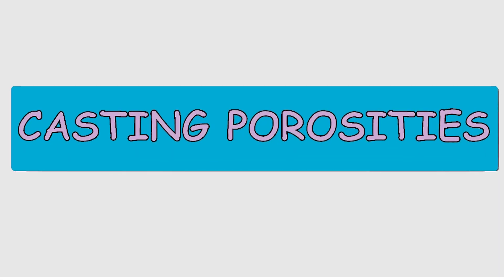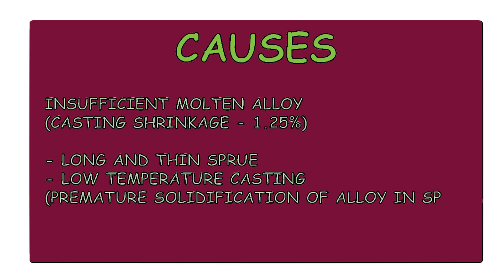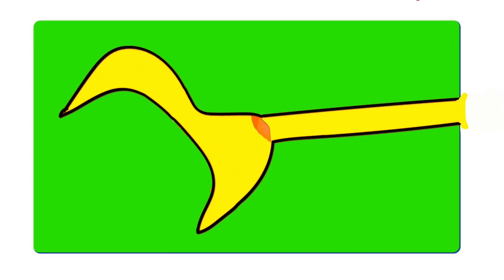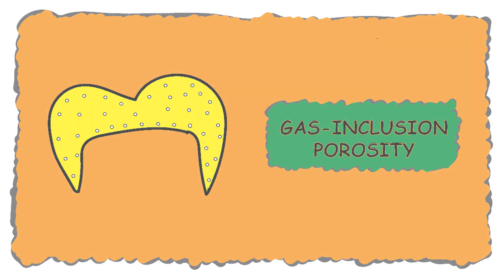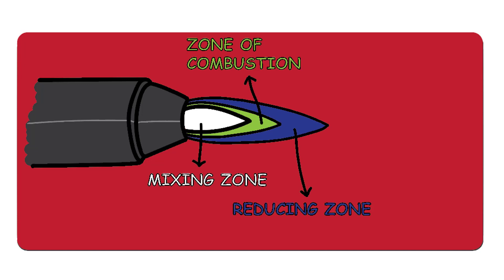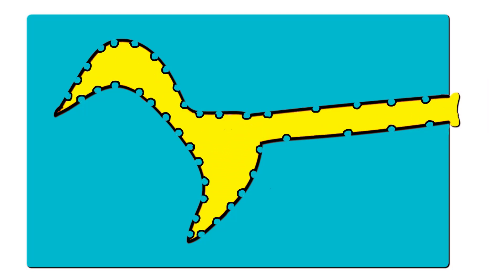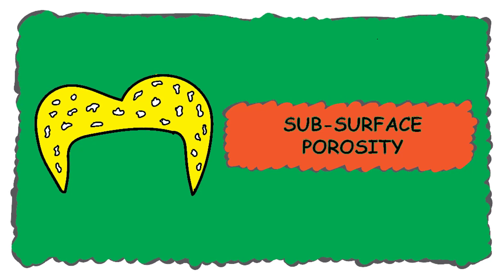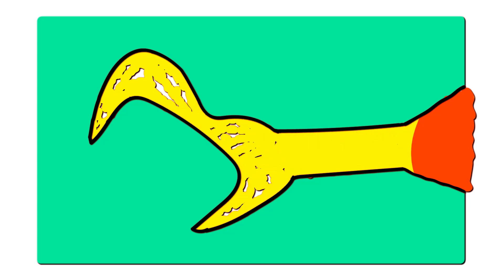CASTING POROSITIES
This video details the different casting porosities
the casting porosities include - internal and external casting porosities

Internal casting porosities include:
- Localized shrinkage porosities
- Hot-spot porosities
- Gas inclusion porosities
- Pin-point porosities
- Micrporosities
- Sub-surface porosities

External porosities include:
- Back Pressure porosities